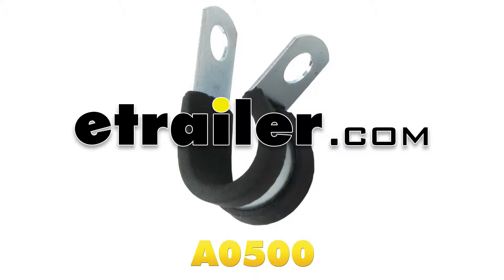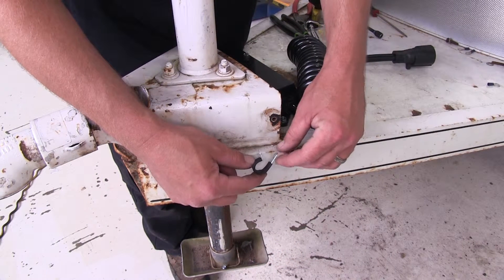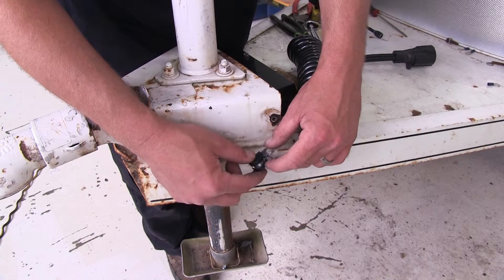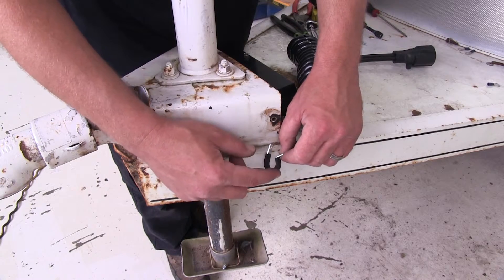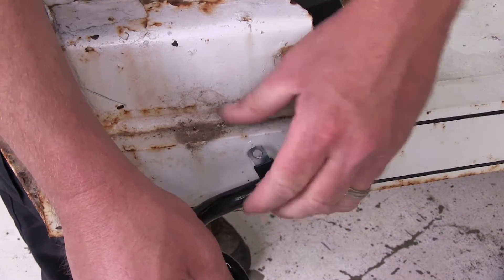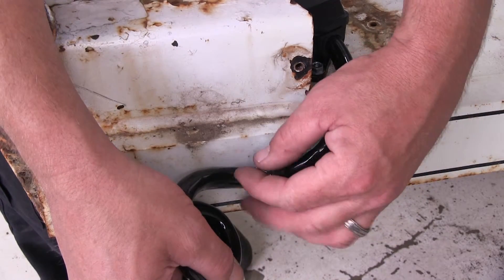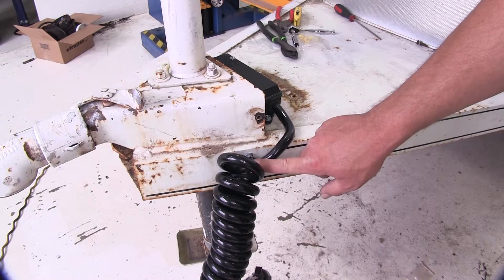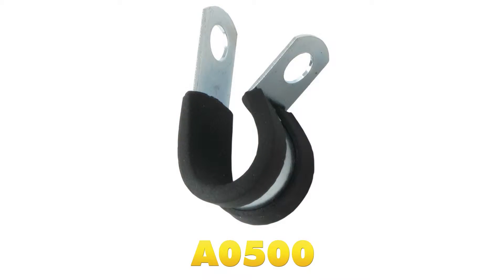etrailer | Detailed Breakdown of the Metal Loom Clamp